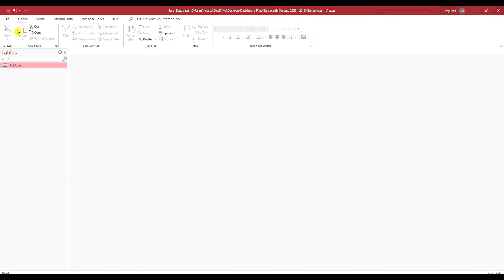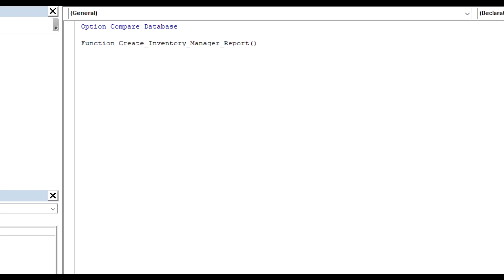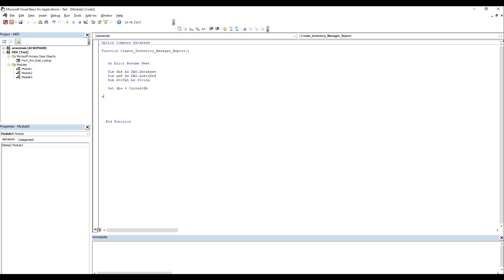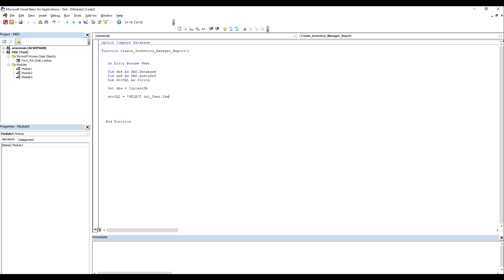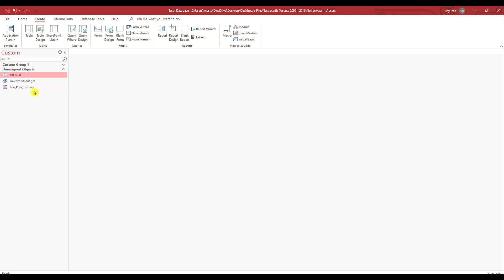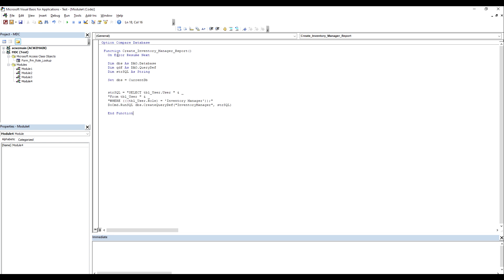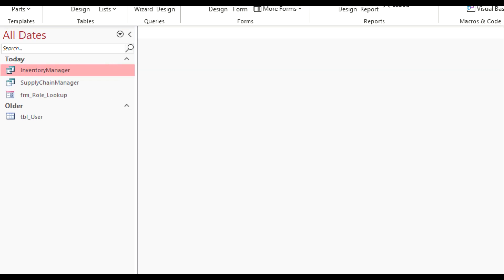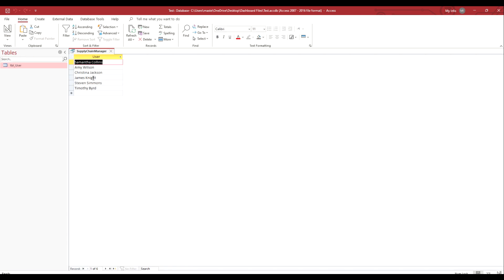How to Create SQL Strings in Microsoft Access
Let's elevate your skills by showing you how to create SQL strings in Microsoft Access. We will be using the VBA editor to build our SQL strings.

Discussed Topics:
1. Writing SQL strings in the VBA Editor in Microsoft Access